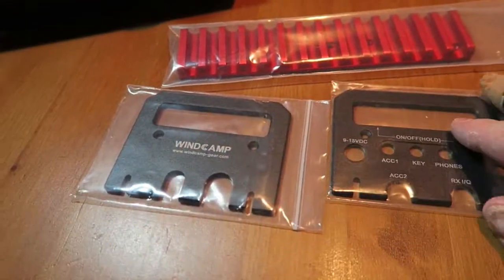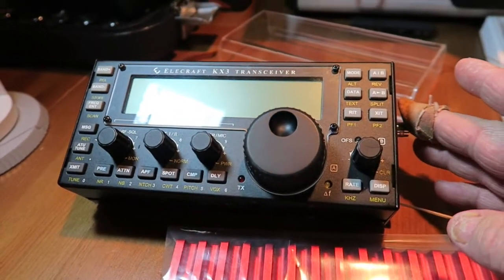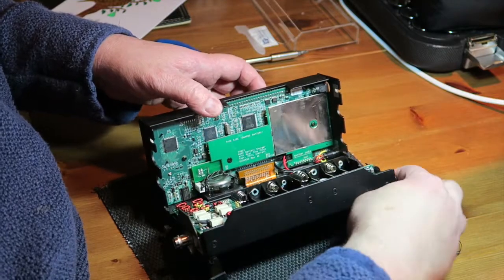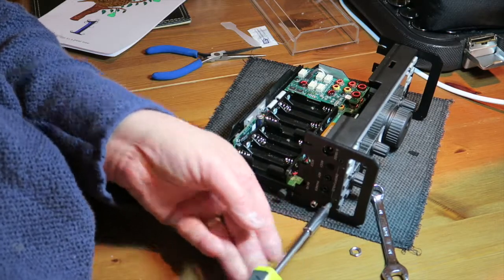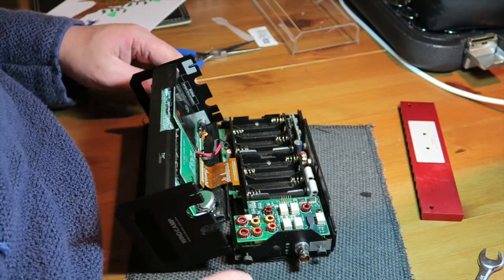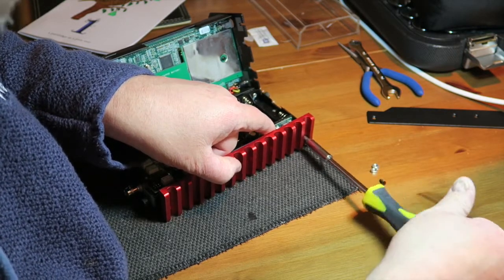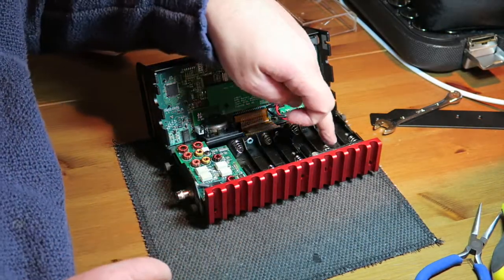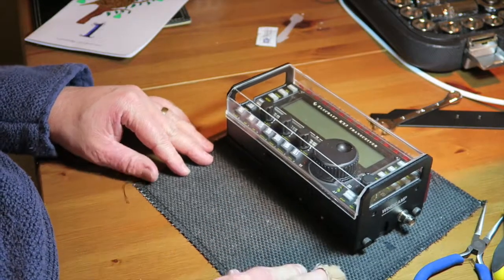KX3 Side Panel install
A quick video showing the installation of the KX3 side panels and improved heatsink.